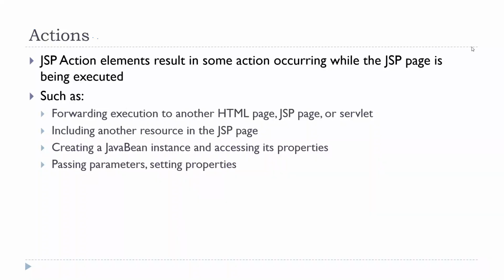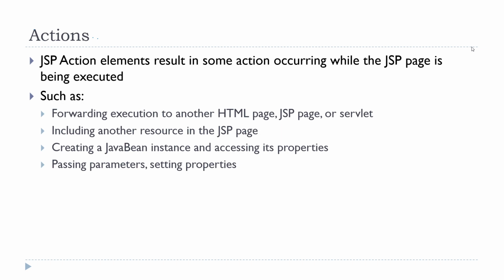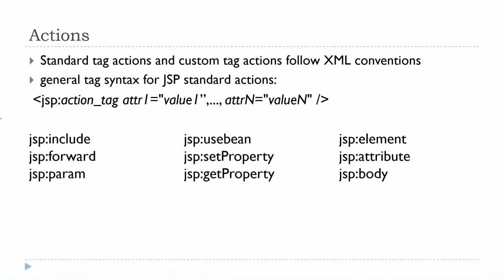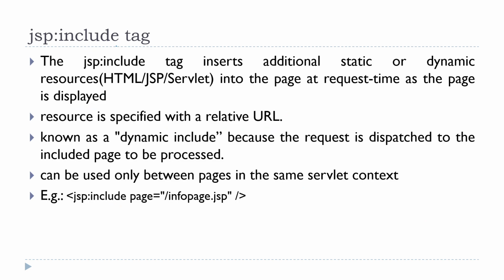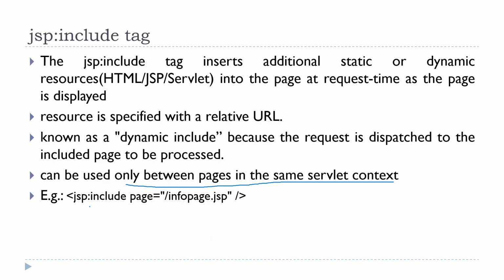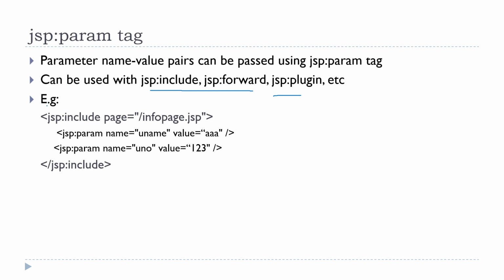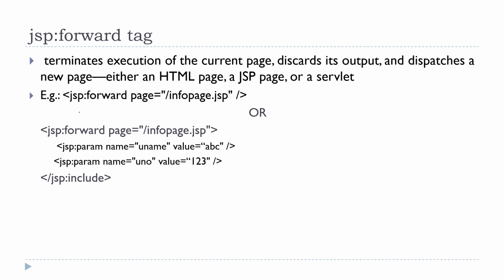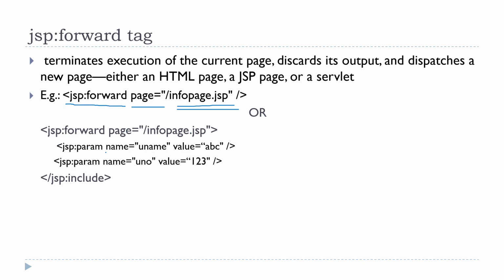J3c JSP Actions - Include, forward and param